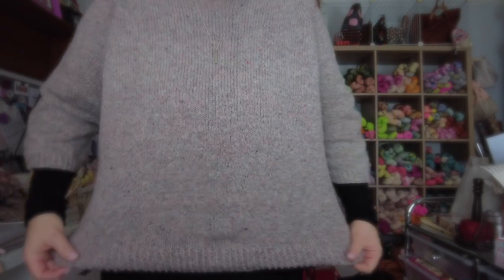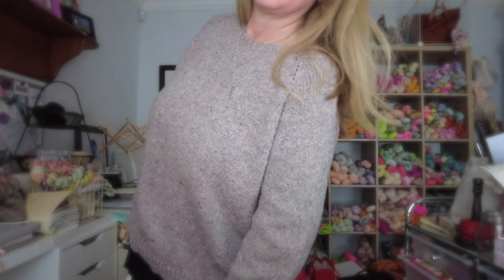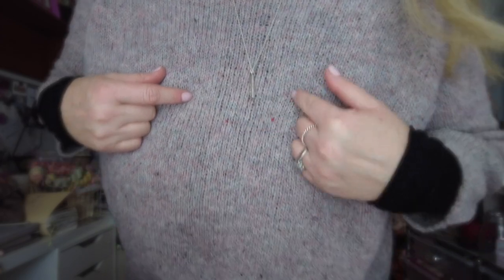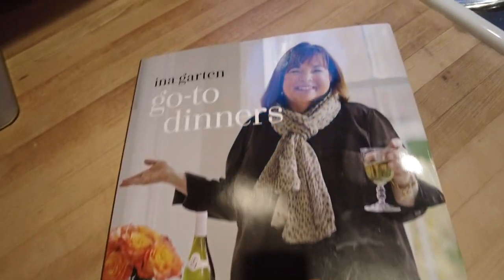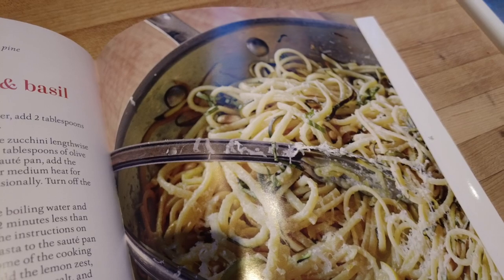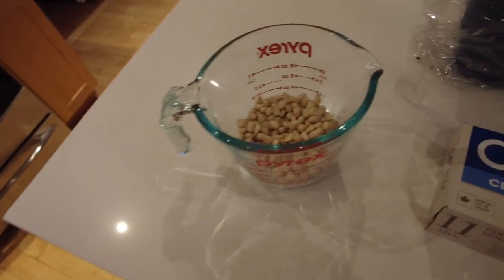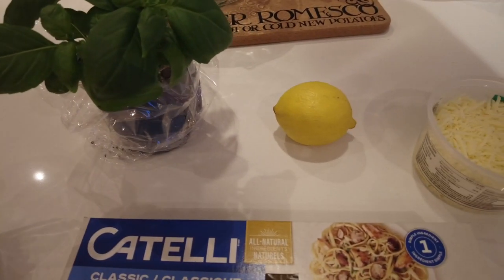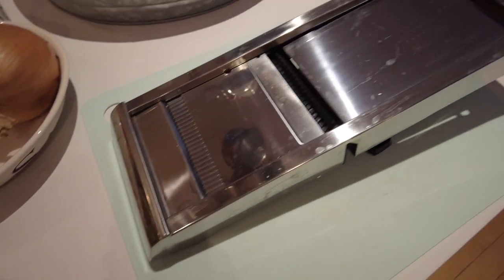sweet skein o'mine ~ VLOGENTINE day 5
knitting, Bright Side sweater, a Frostival snow shoe with my bestie, family pasta supper xo